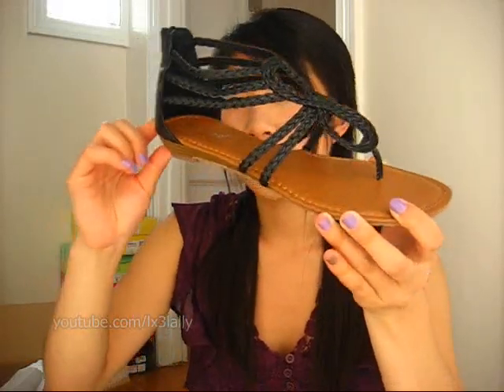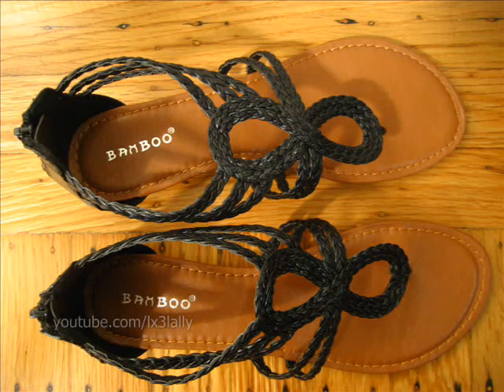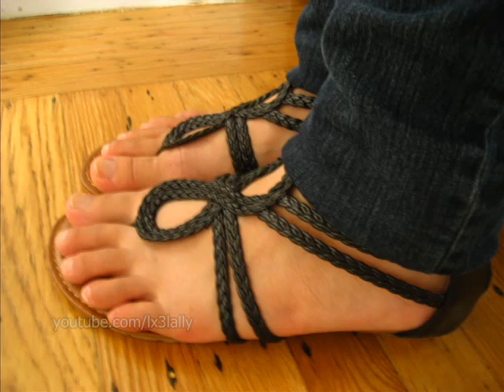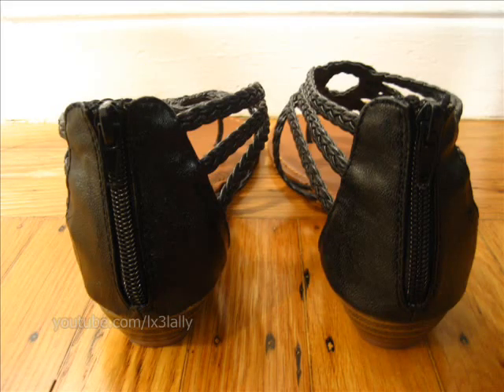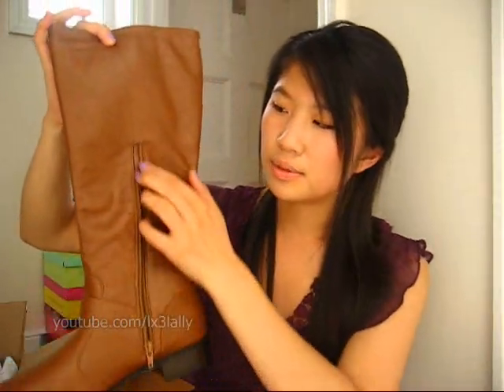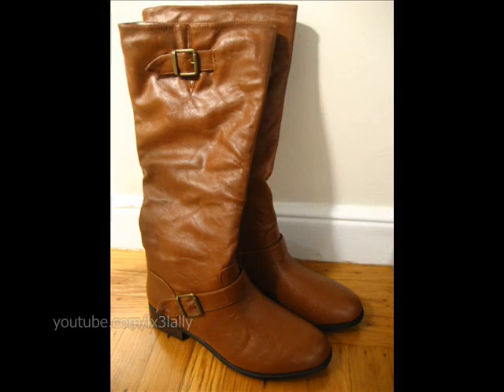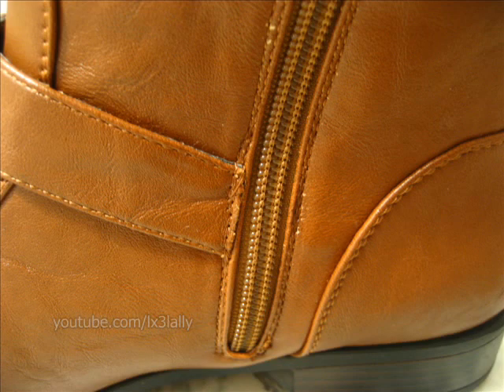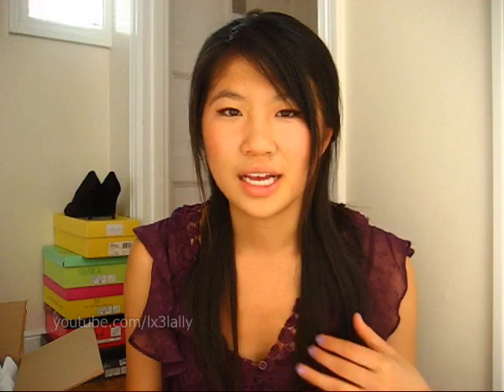GoJane.com Haul: Cute Sandals for $10!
Gojane.com is having a HUGE sandal sale! Hurry because your size might run out!

Sizing
They run true to size.
Sandals: I ordered a size 8 because open toed shoes fit better for me when they are a 1/2 size smaller.

Closed toed shoes / Boots: I bought them my normal size 8.5.

Quality:
They are definitely worth more than what you paid for. You can find similar or even the same styles at your local fashion stores. Sometimes they are double the price. Their shoes normally last me about 1-2 seasons if I wear them at least 4x a week. Their shoes are made of faux leather or patent leather. You can also check the description on what they're made of. They are similar to most online shoe stores like Cutesygirl.com.

Shipping:
Also, they do not have a flat rate on shipping. The rate depends on how much you buy, which is great! My package was ordered Thursday night and I received it Tuesday afternoon. 3-4 days since I live in California.

Style
They update their styles every week so you know they are very trendy. When I buy sandals, i tend to buy ones with a small wedge because they are better on your back and your feet. Your feet do not absorb as much of a shock with a wedged shoe.